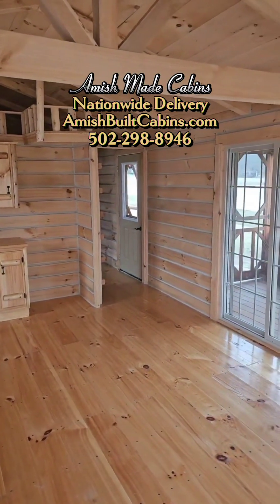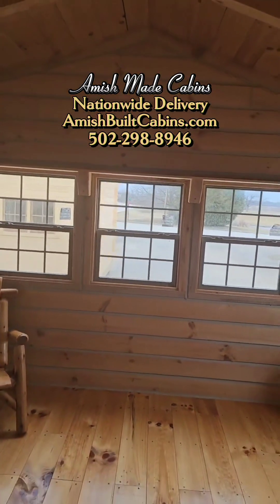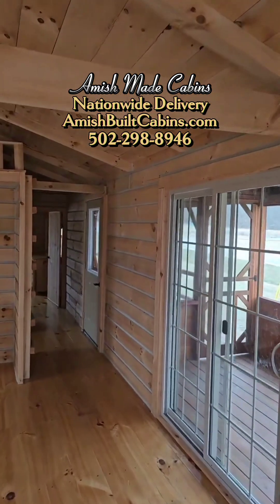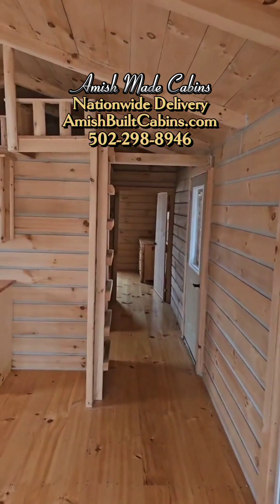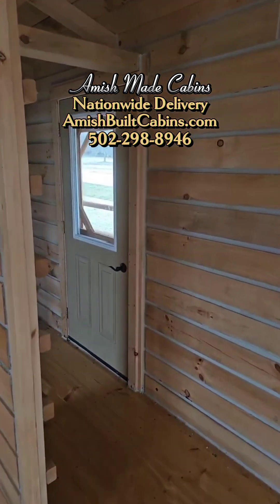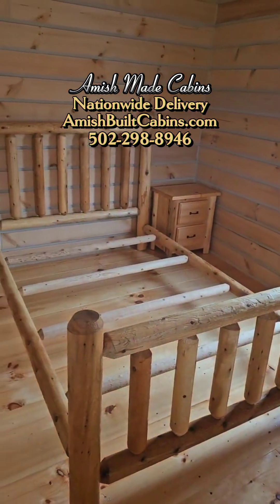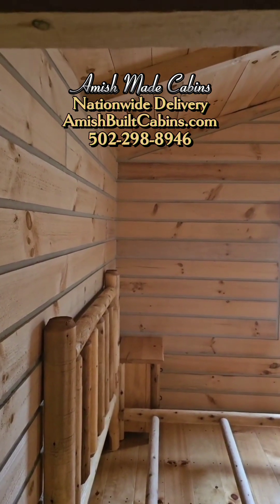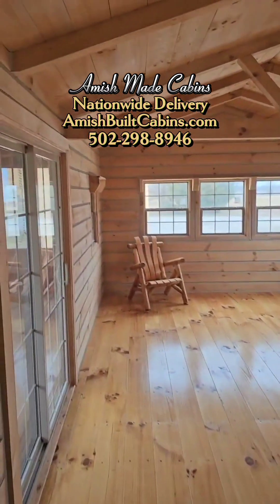Amish Built Cabins, Amish Made Cabins, Tiny Houses, Tiny Homes, Affordable Housing, Prefab, Home